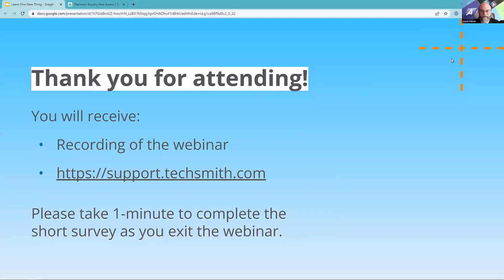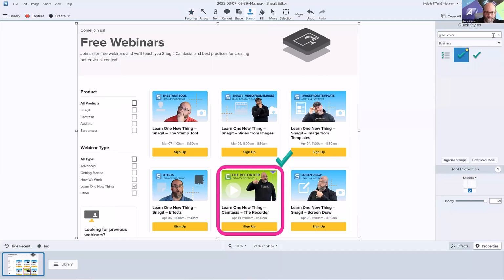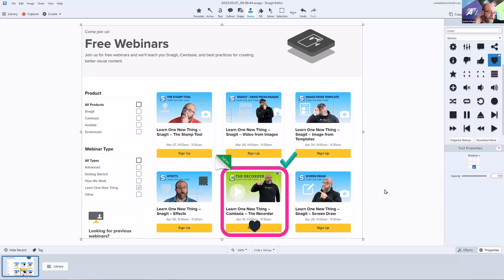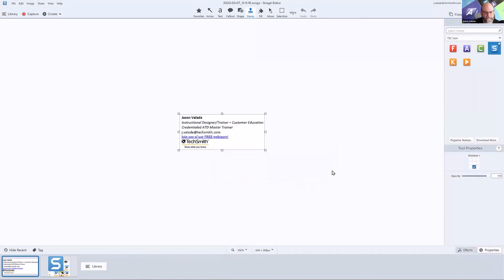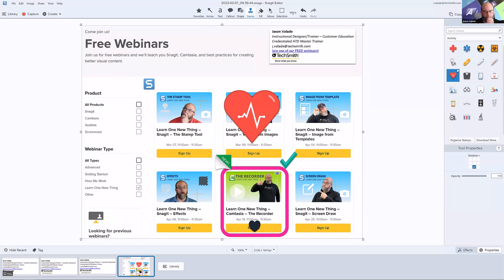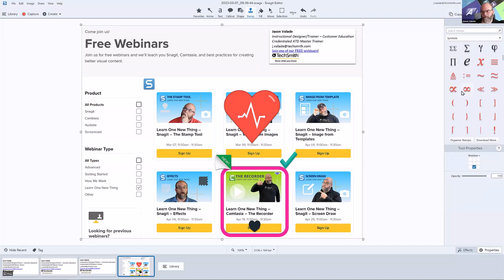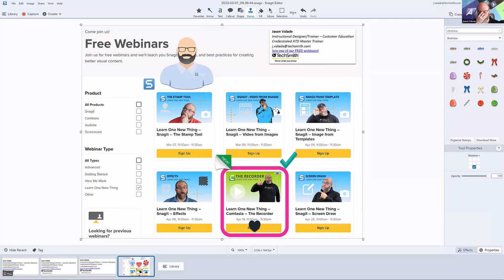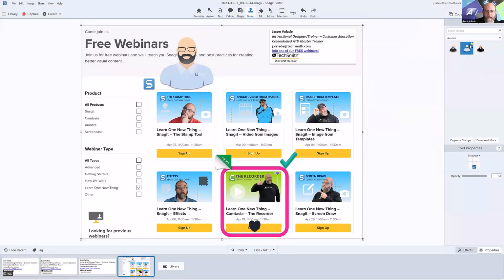Elevate Your Screen Shots With Snagit Stamps | "Learn One New Thing" Webinar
Join us for this "Learn One New Thing" webinar session with Jason, where he will demonstrate the effective use of Snagit's Stamp Tool.

We will discuss how Stamps can effectively annotate your image or video to help you improve the color and clarity of your images and videos and elevate your Snagit experience!

0:00 Introductions
3:25 Introduction To Stamps
5:15 Adding A Stamp To Favorites
6:30 Snagit's Asset Library
9:00 Organize Your Stamps
10:54 Customized Email Signatures Using Snagit
14:00 Changing the Color of Stamps
16:00 Questions & Answers Continued